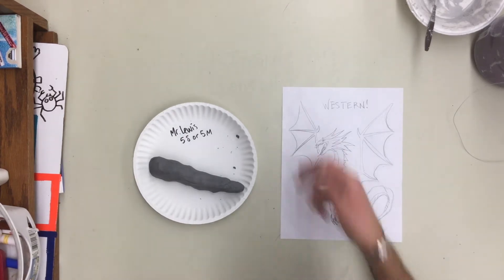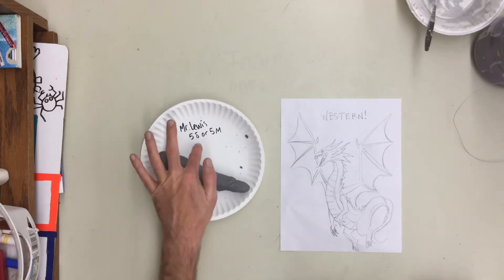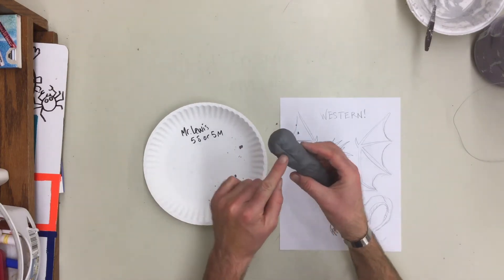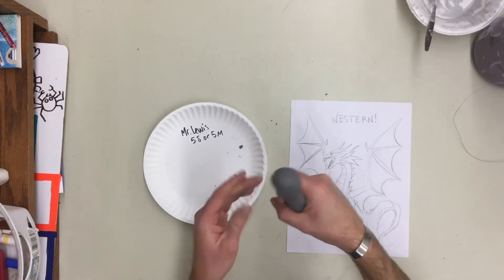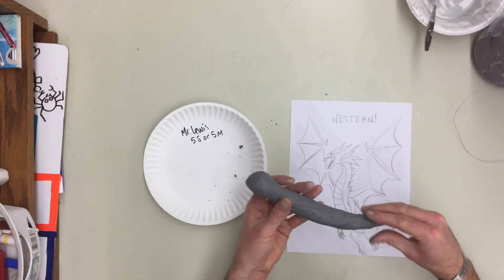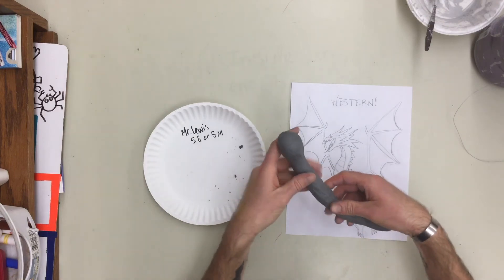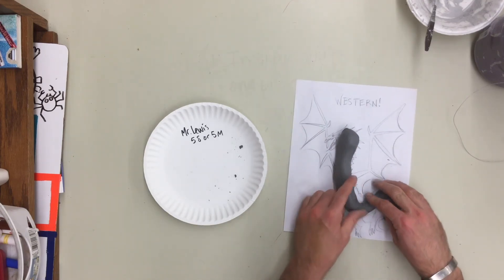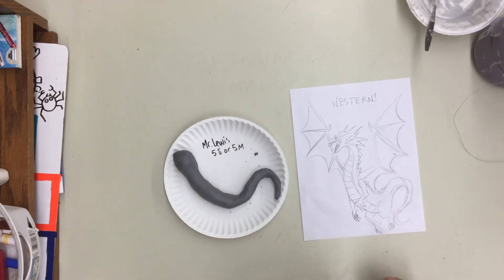How to Make a Clay Dragon Body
This video is part of our Dragon Unit in Elementary Art Class.  Students research dragons from all around the world and investigate the different qualities of dragons from various cultures.  They then select a dragon they connect with, or create their own hybrid creature, and sketch a version they might be able to form out of clay.
This video teachers students how to form a dragon body out of a piece of clay.